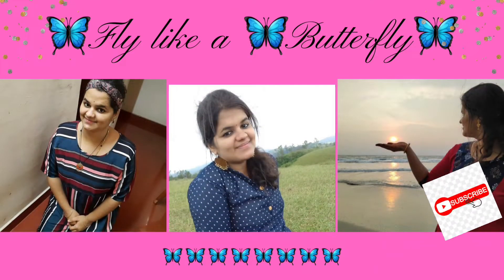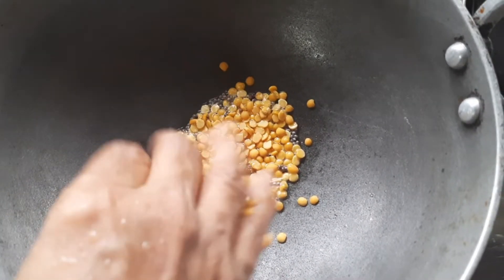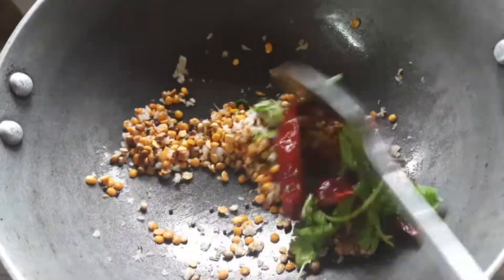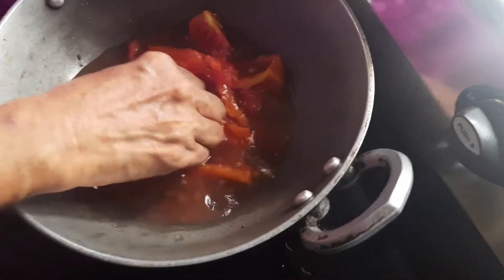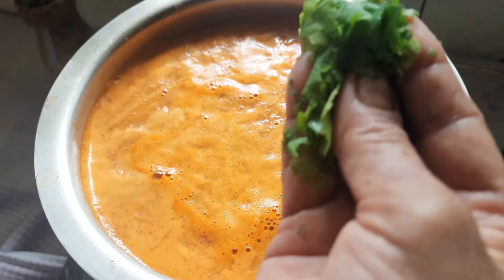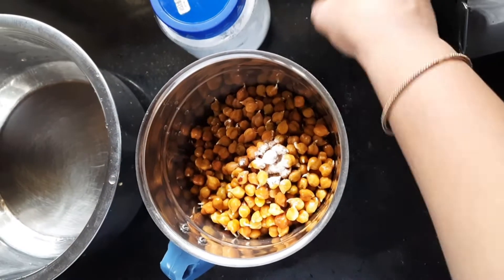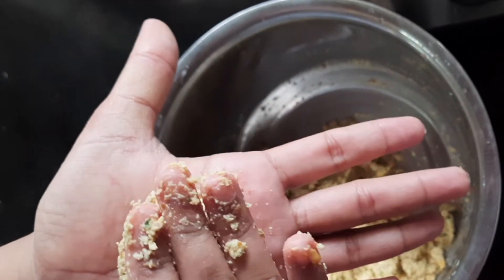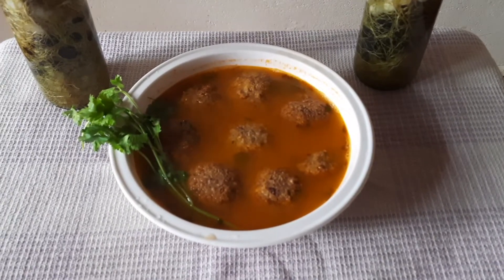റേഷൻ കടല കൊണ്ടൊരു കൊതിയൂറും രസ വട.....🤤| Rasa Vada | Keerthi Pratheesh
I like to share positive vibes only...(Cooking,Art,Entertainment, Happiness,Fashion, Life Style...etc)

**Copyright** : All the content published on this channel is protected under the copyright low and should not be used/Reproduced in full or part without creator's (Keerthi Pratheesh) prior permission

❌❌The information provided on this channel and its videos is for general purposes only and should not considered as professional advice.I also can't guarantee that all makeup and skincare products I recommend will suit you.Please test the products out on yourself before purchasing...❌❌

📵Please don't take any photos,Videos,Or any content from my videos without my permission📵